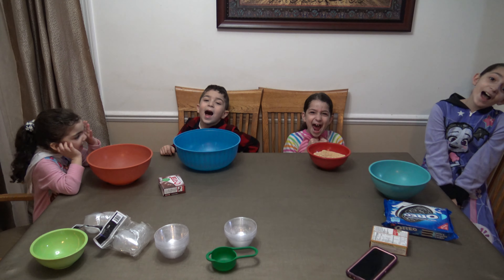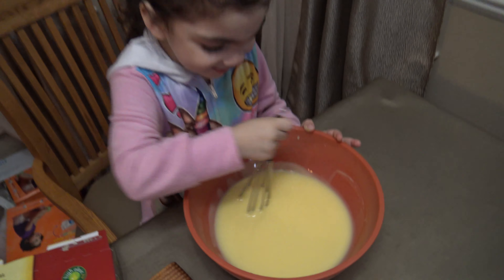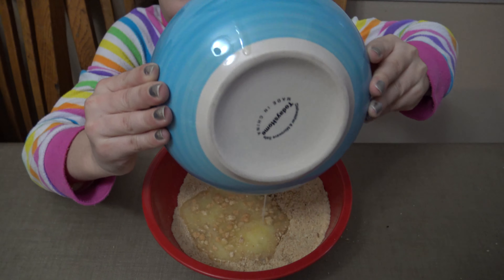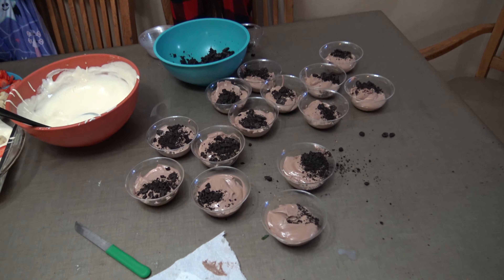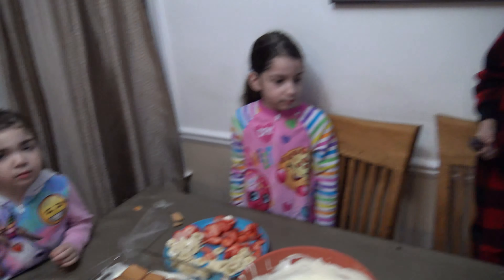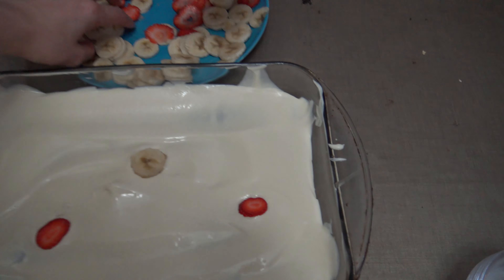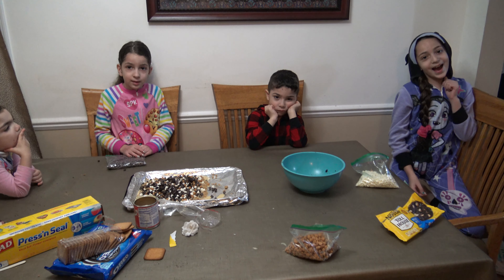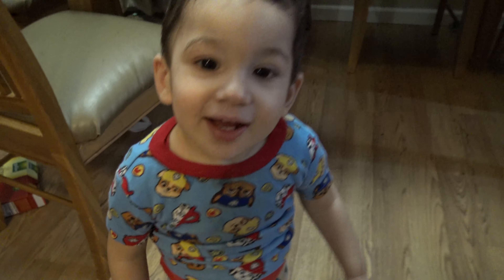New Years Baking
Happy New Years Friends! We hope this new year brings you all health, happiness, and prosperity!

Kids Hobby Lobby is a kid-friendly and family-friendly channel! We review and Unbox toys, complete challenges, play games and other fun kid activities, eat, shop,travel, and so much more!

Want to send fan mail?  You can find our address in our "about" page here on YouTube.

Toys are fun in all languages!: Mainan, खिलौने, brinquedos, ของเล่น, اللعب, igračke, đồ chơi, oyuncaklar, leksaker, juguetes, играчке, игрушки, jucării, тоглоом, leker, zabawki, 장난감, トイズ, giocattoli, játékok, צעצועים, Hračky, legetøj, speelgoed, laruan, jouets, Spielzeug, Παιχνίδια, lodra, igračke, играчки, 玩具, jouets, Spielzeug, Παιχνίδια, おもちゃ, Brinquedos, ਖਿਡੌਣੇ, meataalo, සෙල්ලම් බඩු, کھلونے, alaabta lagu ciyaaro, leksaker, Đồ chơi, رانديڪا,

اسباب بازی